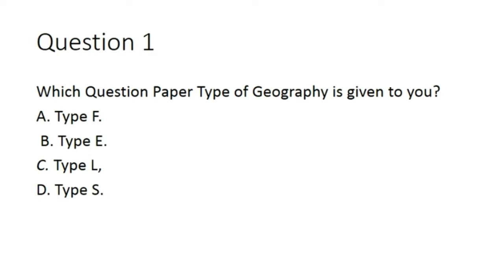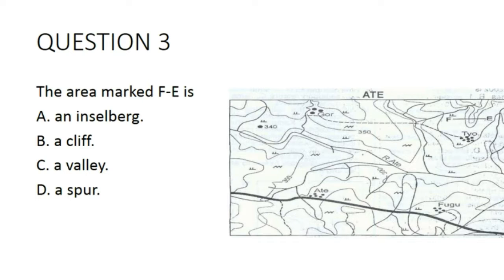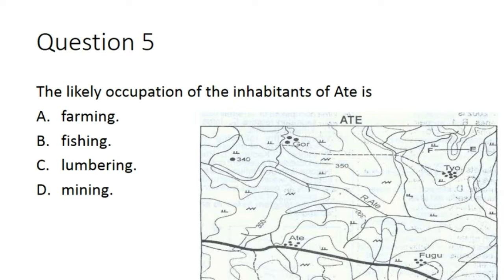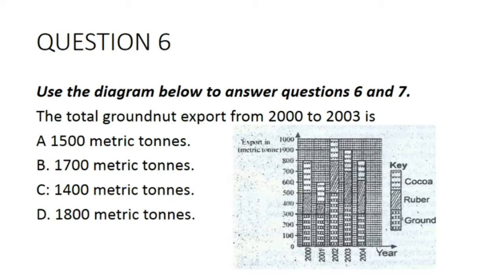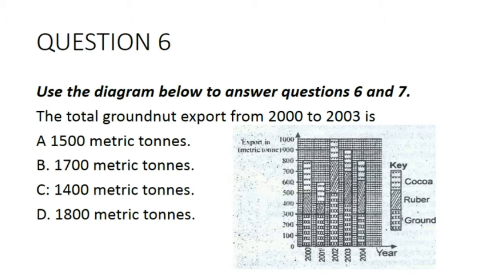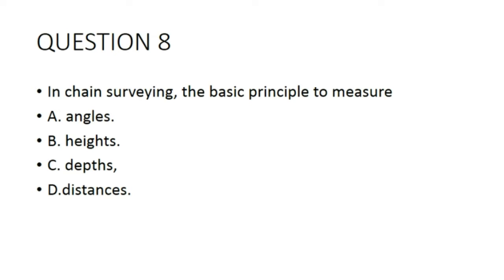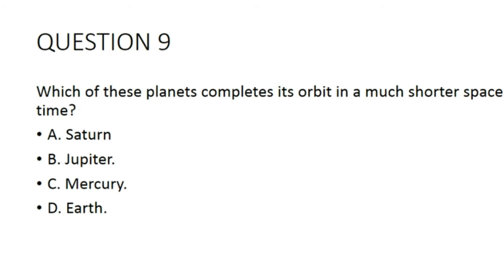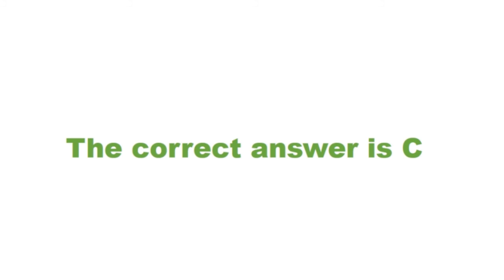GEOGRAPHY UTME 2014 Q 1 10